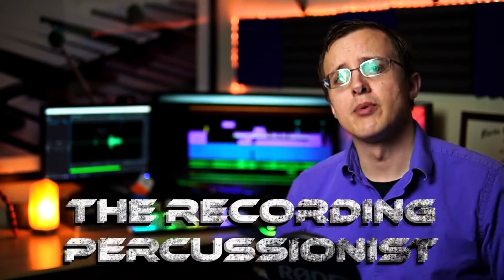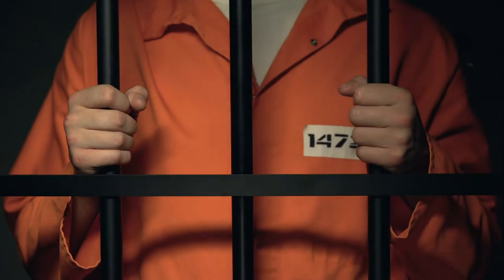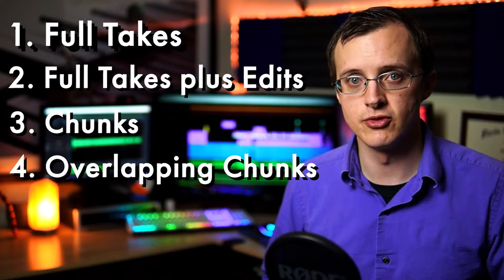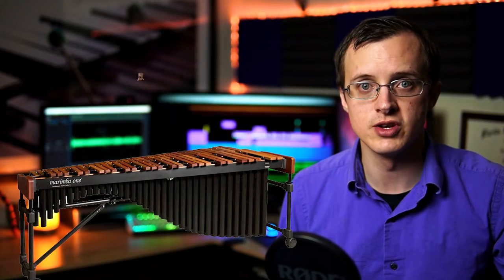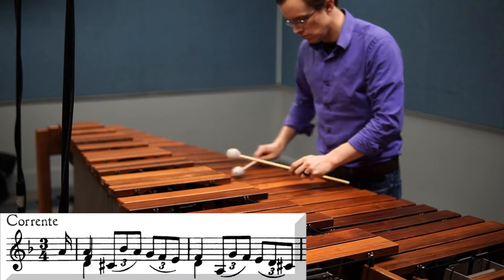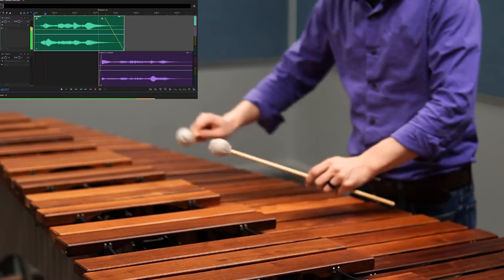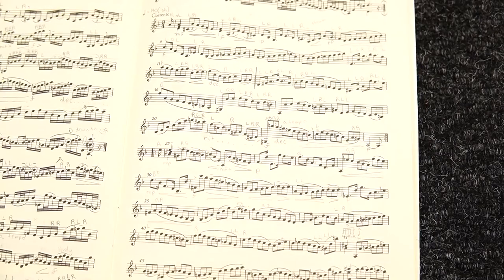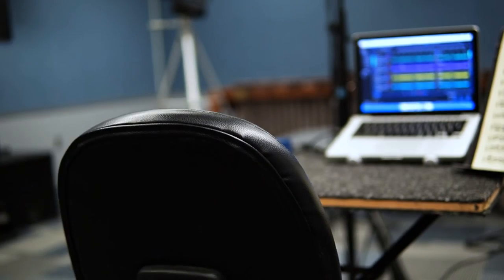Full Takes vs. Chunks - Planning the Percussion Recording Session (from a Musical Perspective)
Which recording method should YOU be using?

GEAR USED TO MAKE THIS VIDEO:
📺Glide Gear iPad/Smartphone Teleprompter
🗜️Gator Frameworks Microphone Stand

0:00 - Intro
0:25 - Planning the Recording Session
0:39 - What's it for?
0:56 - Competitive Recordings
1:30 - WHEN to Record
1:47 - Freelance Recordings
2:00 - 4 Types of Recording Methods
2:08 - Full Takes
2:37 - Full Takes Plus Edits
3:56 - Chunks
5:27 - Overlapping Chunks
6:00 - Figure Out Your Chunks
6:25 - Don't Forget the Little Stuff
7:18 - Outro